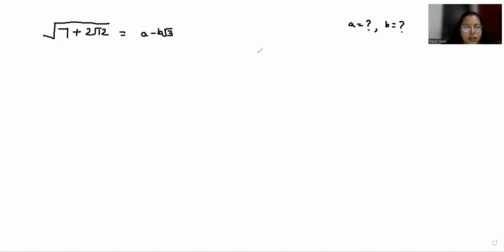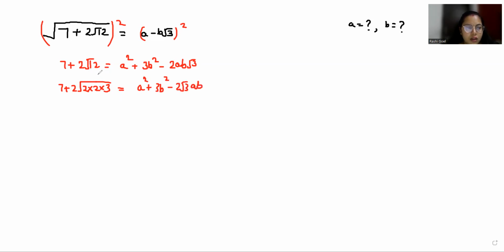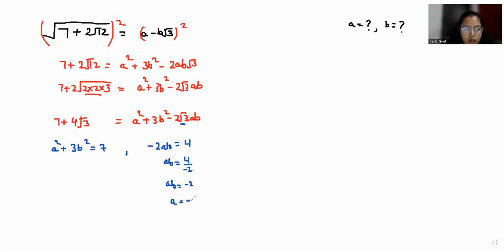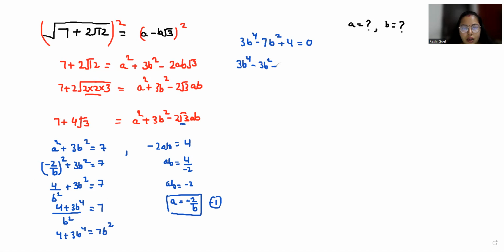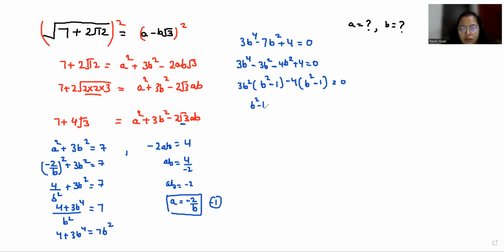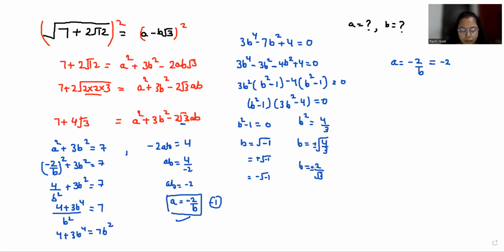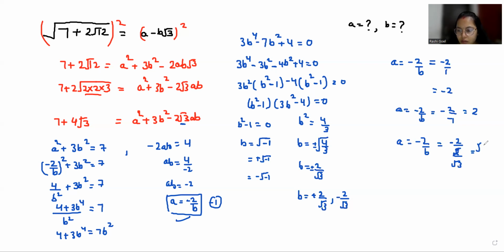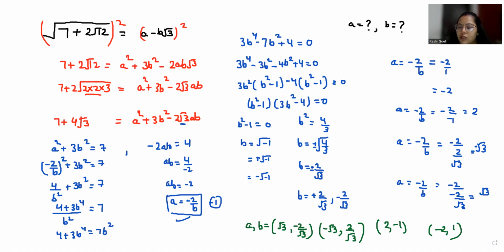IF Sqrt(7+2√12)=a-b√3 Then a=?, b=? | How To Solve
Sqrt(7+2√12)=a-b√3,
√(7+2√12) =a-b√3

IF Sqrt(7+2√12)=a-b√3 then a,b=?
Find the value of a,b if Sqrt(7+2√12)=a-b√3
Find the value of a,b, Sqrt(7+2√12)=a-b√3
find value of a,b when Sqrt(7+2√12)=a-b√3
what is the value of a,b when Sqrt(7+2√12)=a-b√3
If Sqrt(7+2√12)=a-b√3 find the value of a,b